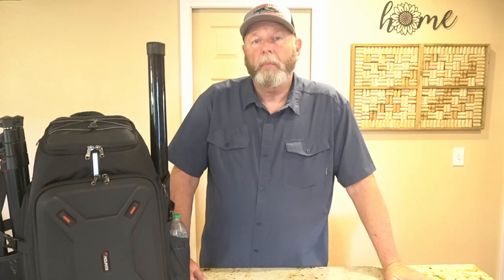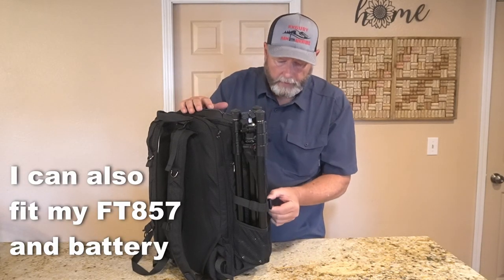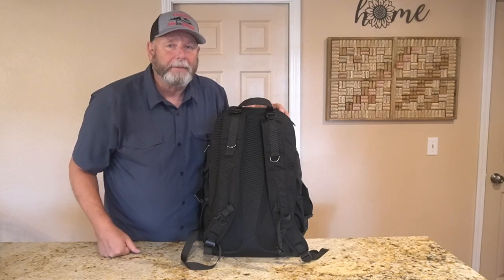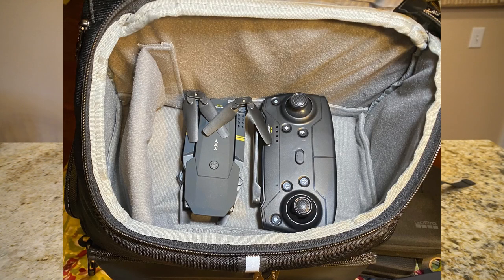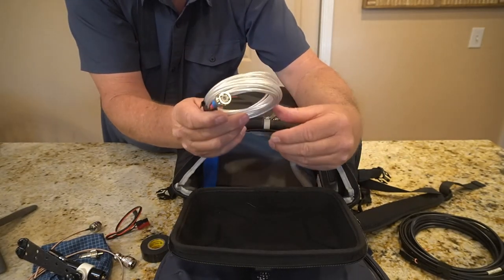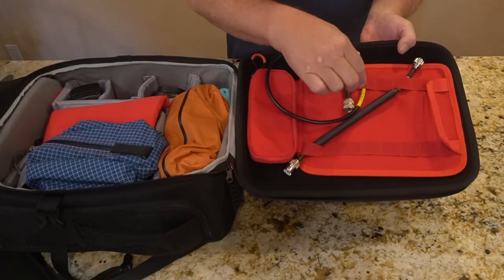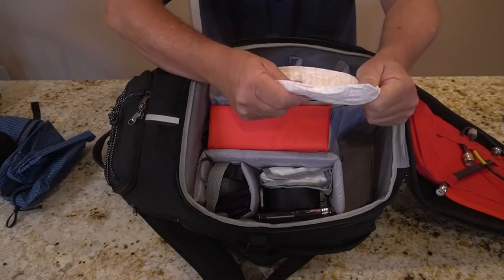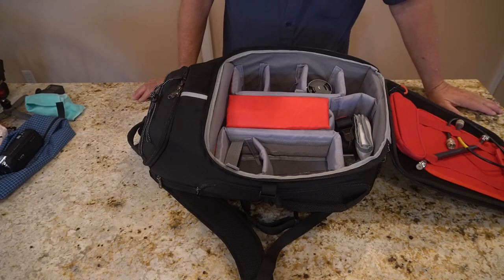Endurax Extra Large Camera Backpack for camera gear, drone and or ham radio gear!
In this video I show the Endurax Photography/Drone backpack that I purchased to keep my camera gear organized and in one place.
It would be awesome if you would consider Supporting  Ham Radio Adventures Content!

Balder solar panel,
Products metioned in this Video
Endurax Extra Lg. Backpack,
Endurax medium Backpack,
Endurax small Backpack,
Peak design 6L,
Peak Design 10l,
Peak Design Backpack,
MFJ 20m antenna,
K&F Concept S210 78 inch Camera Tripod,
PGYTECH Extension Pole Tripod Mini Tripod,
AOKA 28in/1.1lb Lightweight Compact Carbon Fiber Tripod,
CablesOnline, 25ft. BNC Male to BNC Male RG316 Coax,
Rode Microphones Wireless GO 2 Microphone,
SmallRig Interview Microphone Handle,
Topsolar 60W Portable Foldable Solar Panel,
Sony Alpha A6100 Mirrorless Camera,
Sigma 56mm for E-Mount Lens,
Sigma 16mm f/1.4 DC DN Contemporary Lens,
Sigma 30mm F1.4 Contemporary DC DN Lens,
Sony - HDRCX405 HD Camcorder,
DJI Osmo Action - 4K Action Cam,
GoPro HERO10 Black- more reliable than the 9,